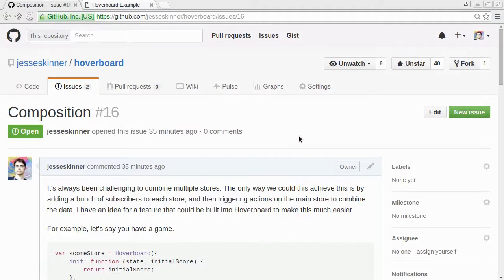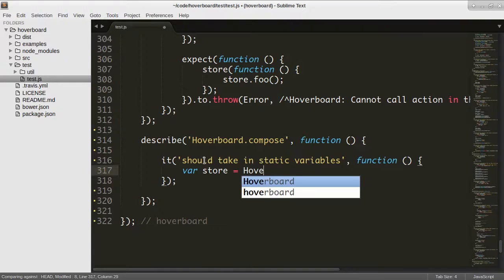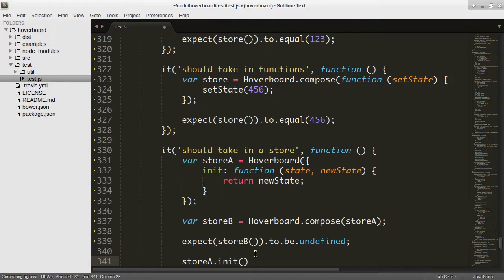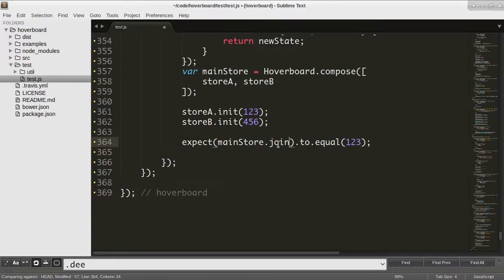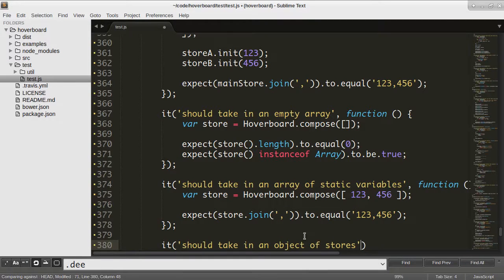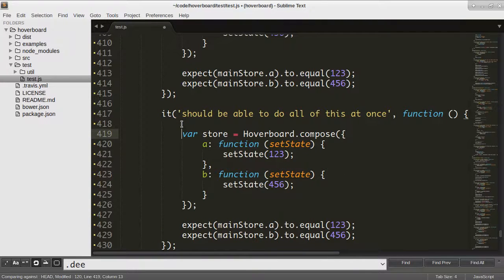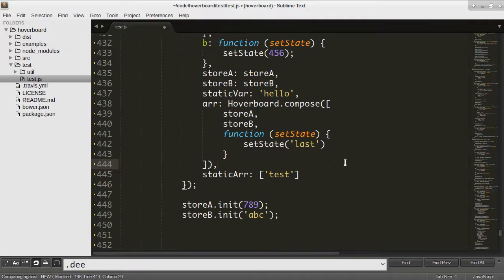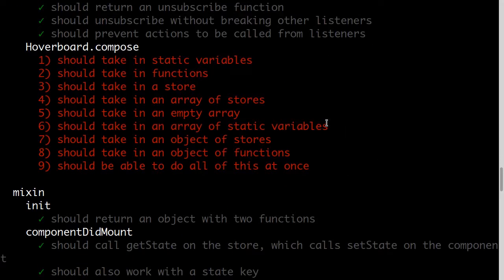Adding a feature to Hoverboard - Part 2 - Writing Tests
In this series, I add a feature to my open source flux library Hoverboard in real time. In this video, I start off my test-driven development by writing all the unit tests to define what it is I'll be programming in the next video.